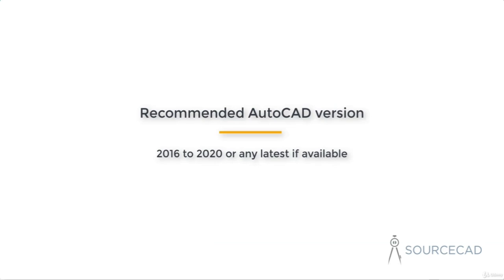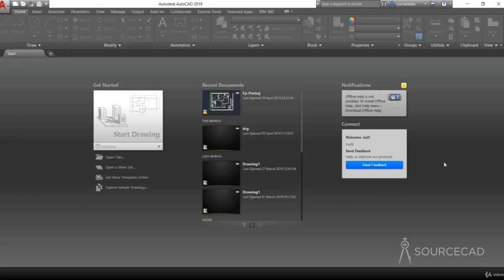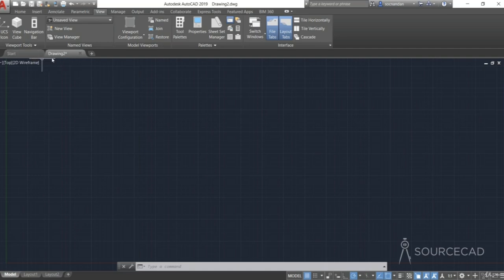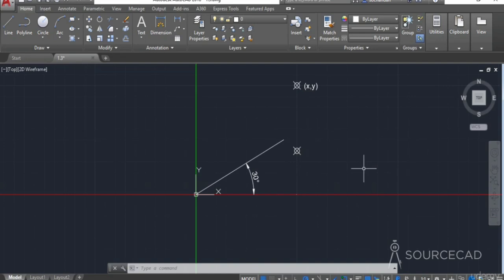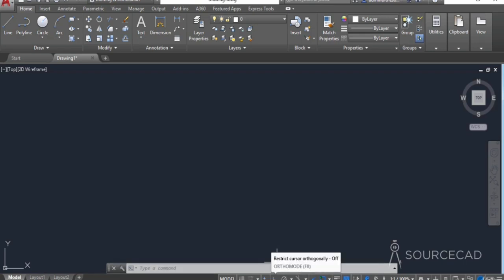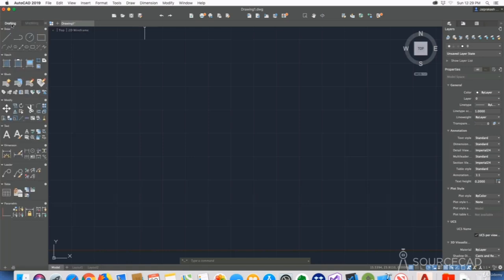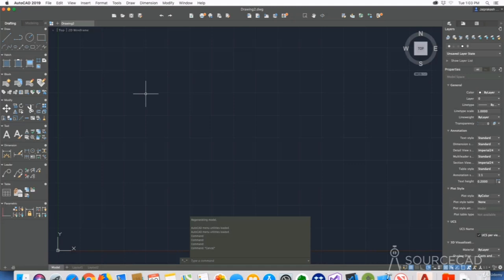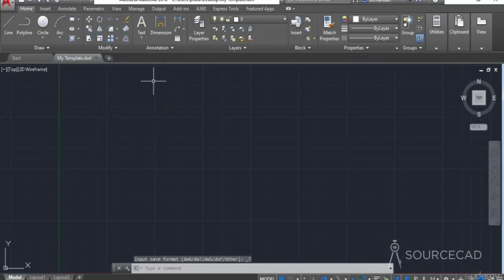AutoCAD class 1 Get familiar with AutoCAD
Chapters:

0:00 - 03:59 Introduction & getting started
04:00 - 06:26 Structure of the course
06:27 - 21:25 AutoCAD user interface
21:26 - 26:13 Navigation Tools
26:14 - 29:45 Understanding Co-ordinate System
29:46 - 34:02 Limits & display units
34:03 - 37:52 Saving Setting as drawing templates
37:53 - 59:02 Using this course with AutoCAD for mac
59:03 - 1:02:26 Practice Questions